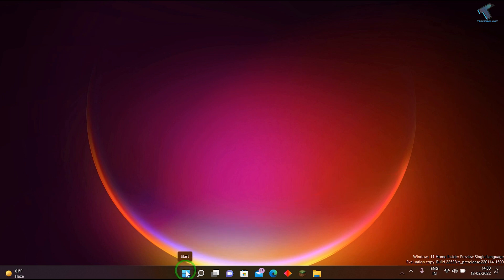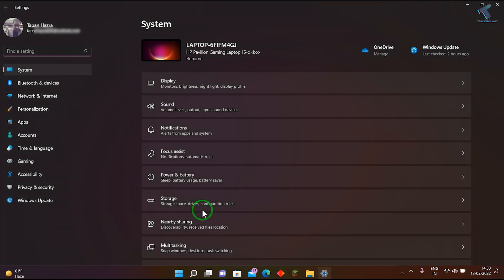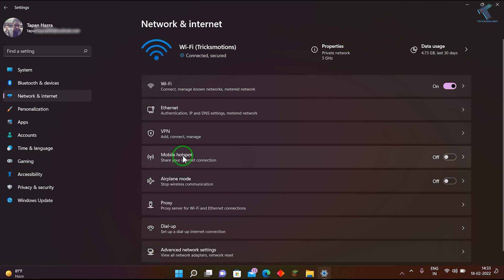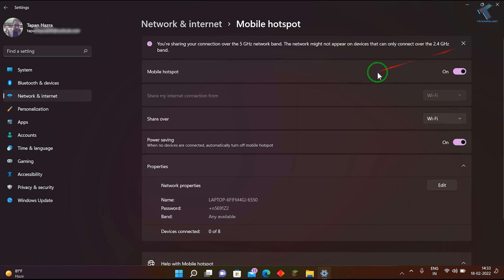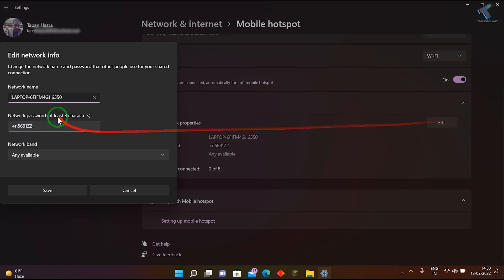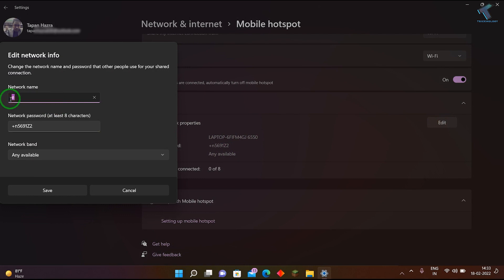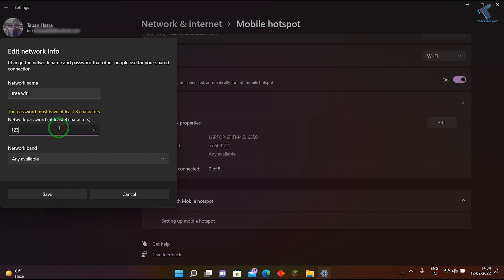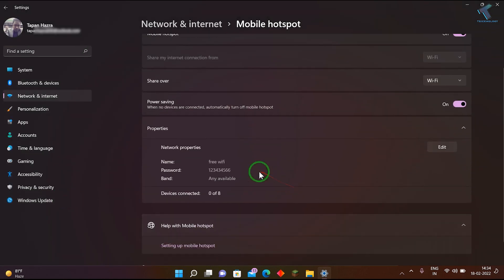How To Turn Windows 11 Computer Into a WiFi Hotspot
Here in this video tutorial, I will show you guys how to create or make a Wi-Fi hotspot for your Mobile on Windows 11 PC or Laptops.